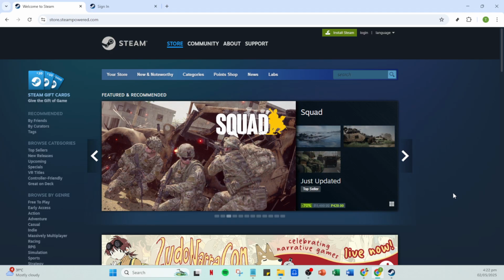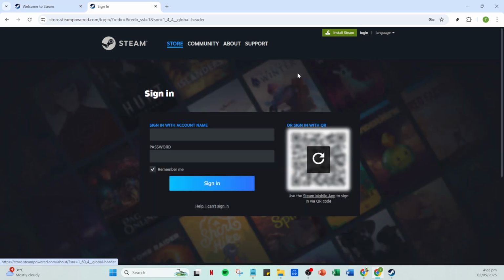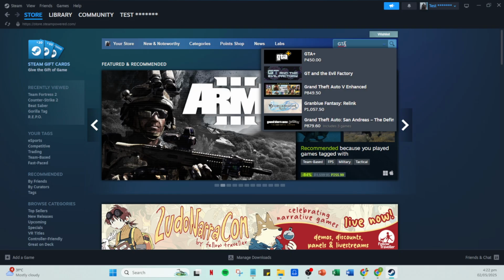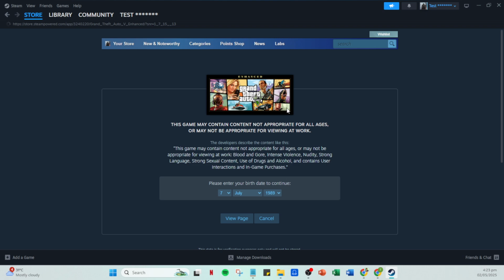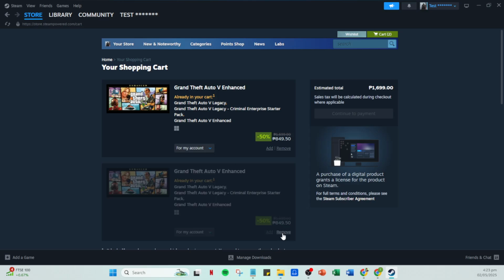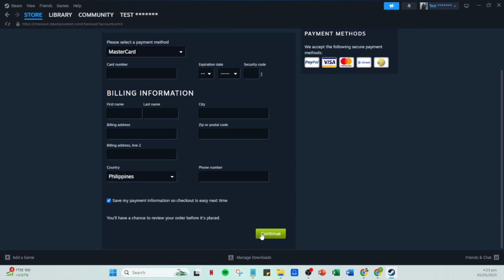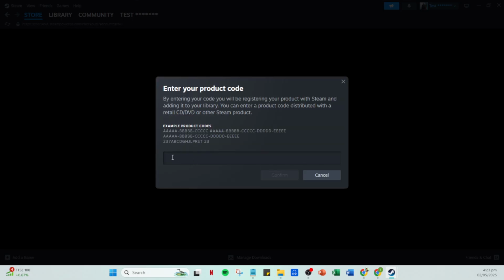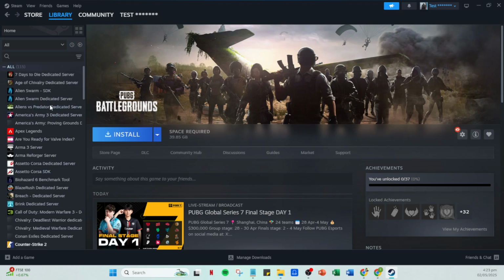How to Launch Gta 5 From Steam [2025 Full Guide]